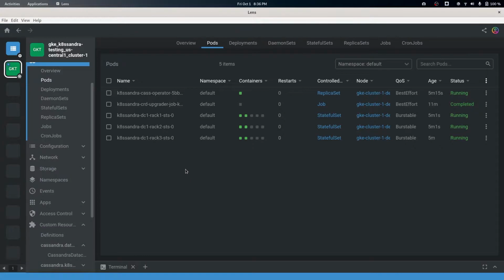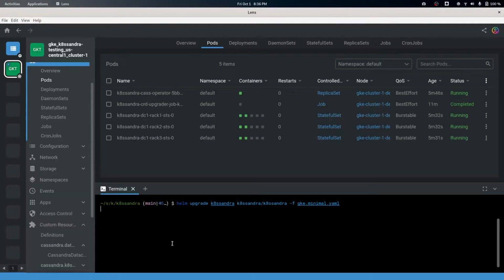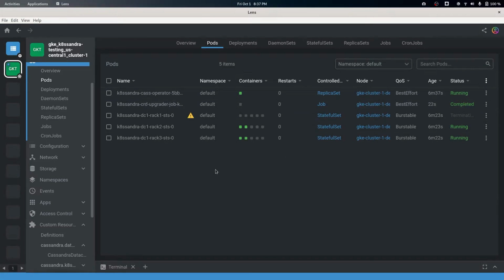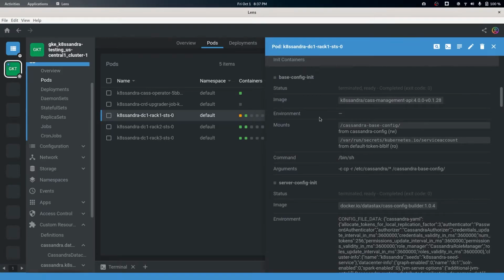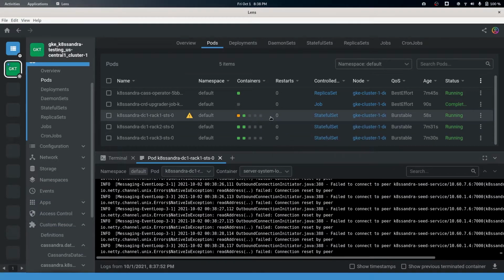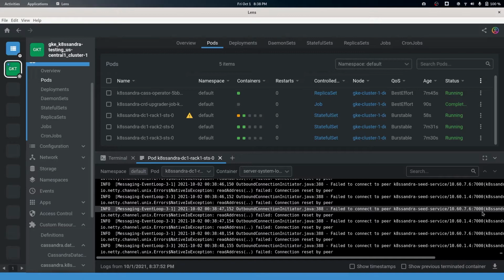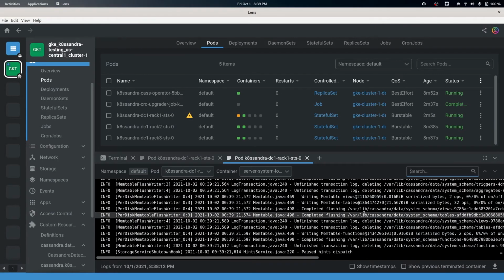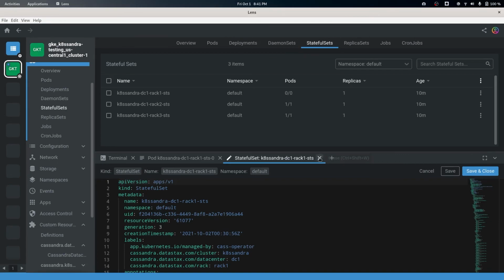Upgrading Apache Cassandra with Kubernetes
Deploying configuration changes and managing upgrades on a database can be tricky. Check out how easy it is with Apache Cassandra on Kubernetes. Applications stay online with zero downtime while updates are deployed and versions are rotated.